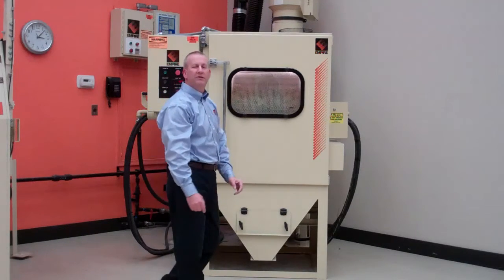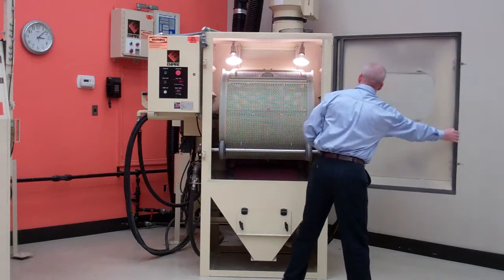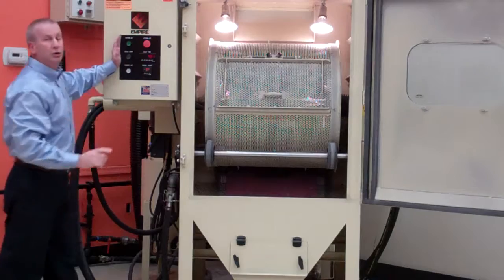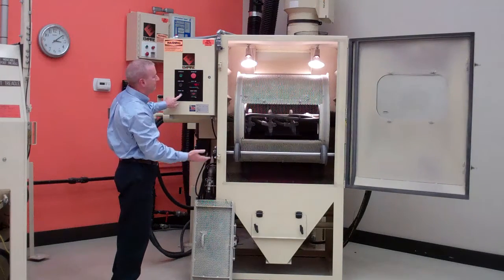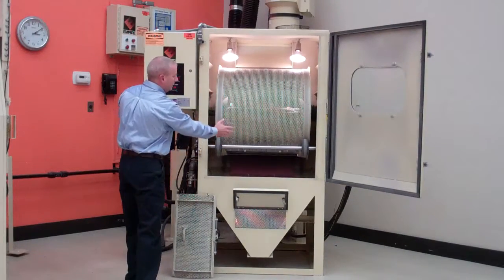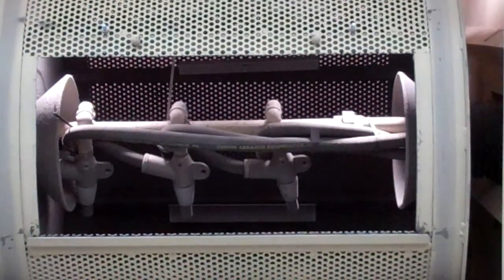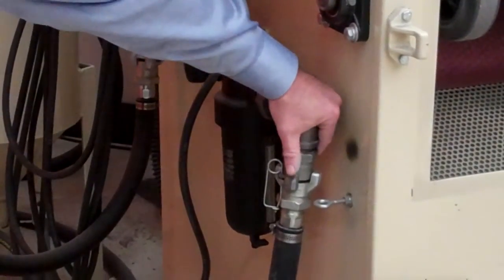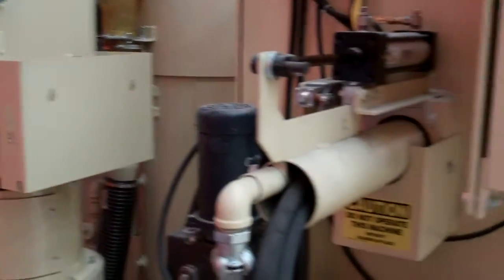BB-4 Basket Blaster - Abrasive Blast Cabinet by Empire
Empire's BB2 and BB4 Basket Blasters automate cleaning, peening and finishing of small workpieces. With certain types of parts, no other finishing method can compare to these heavy-duty production machines in terms of speed and quality results.